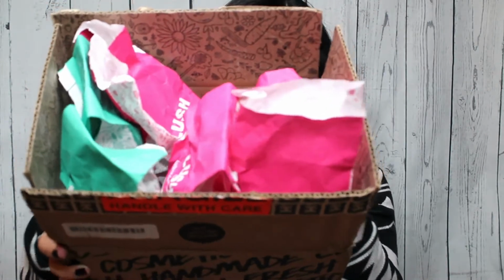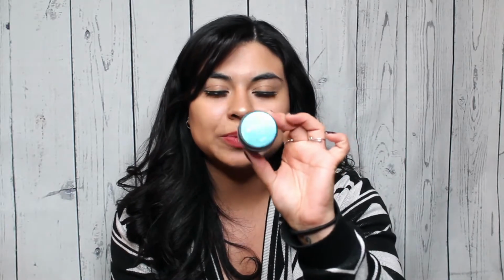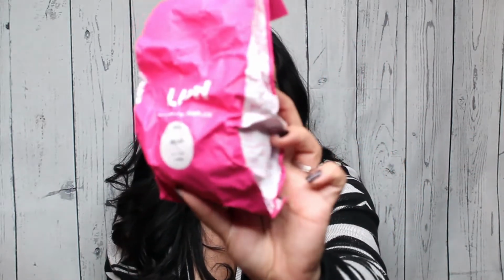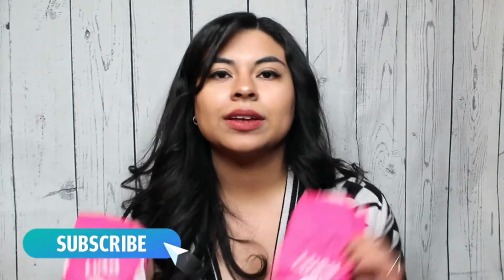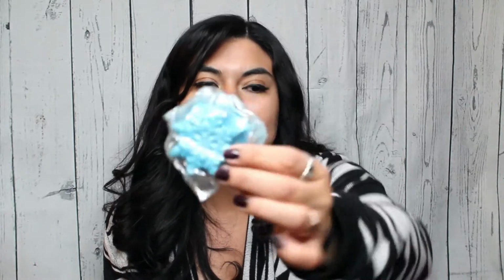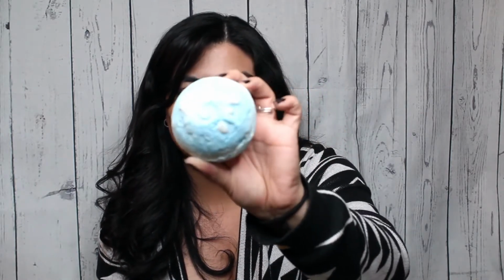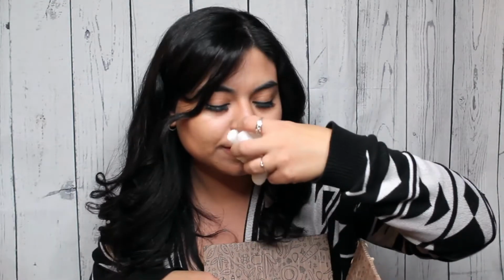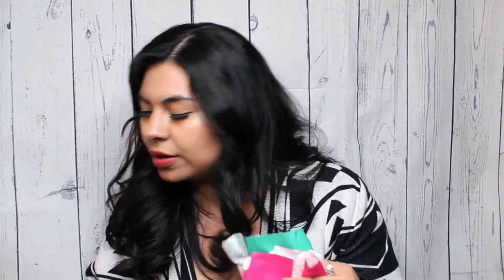LUSH Boxing Day Haul 2019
Hello Everyone! ❄️
So this is my first official upload of 2020 and I am so excited! The day after Christmas is LUSH Boxing Day and this year was absolutely amazing. ENJOY! 💋

To Schedule a FREE Breakthrough Session with ME! Please go to the website and make an appointment. ⬇⬇⬇

"Eliza King" is a lifestyle and beauty channel about learning to love yourself for you and exploring the world of beauty. I am a certified Health and Life Coach, so here and there I provide helpful information. Plus I vlog my life in Southern Colorado from time to time. 🏔